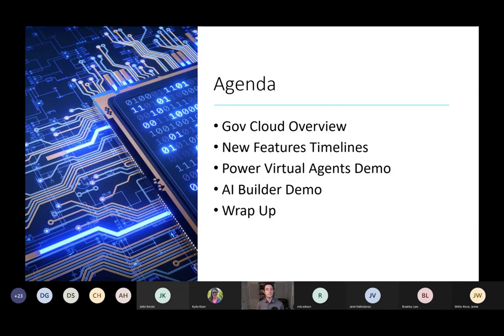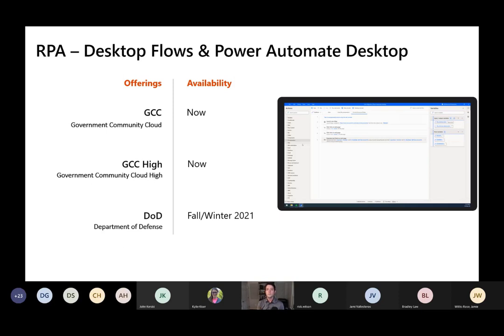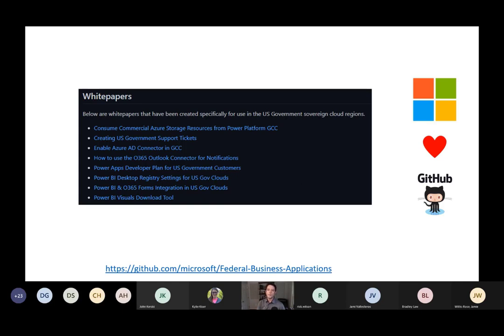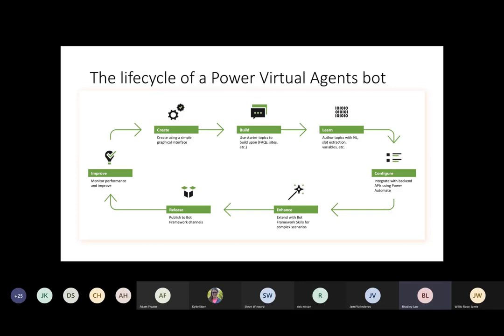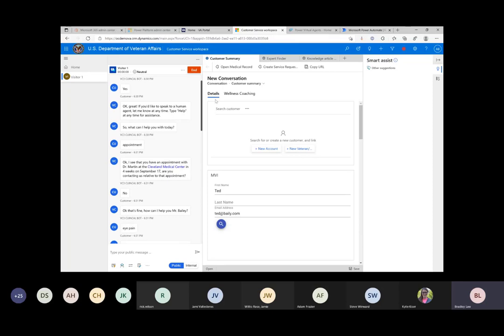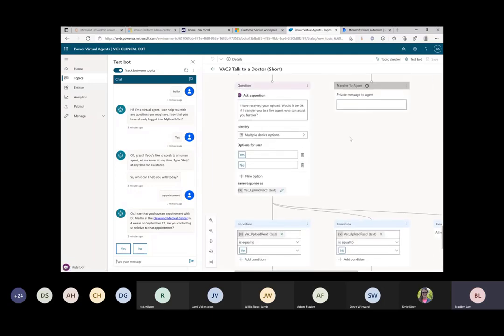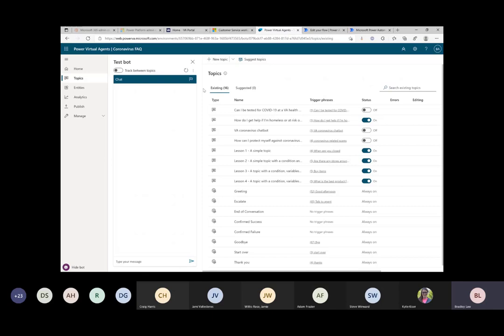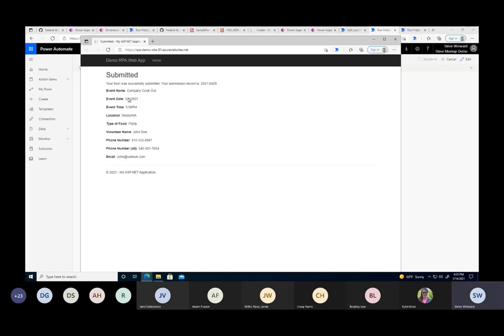Power Platform for US Government Cloud - June 2021 Washington, DC User Group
Steve Winward and Bradley Law from Microsoft join the Washington, DC User Group to talk about using the Power Platform on the US Government Cloud. This starts with a recap of the different clouds available and which Power Platform services are available on these. Then there is a deeper dive and demo into Power Virtual Agents. Finally we see a demo of AI Builder on the GCC High cloud environment.

Make sure to follow our awesome speaker!

Intro: (0:00)
Gov Cloud Overview: (1:41)
Power Virtual Agents: (13:04)
AI Builder Demo: (43:00)